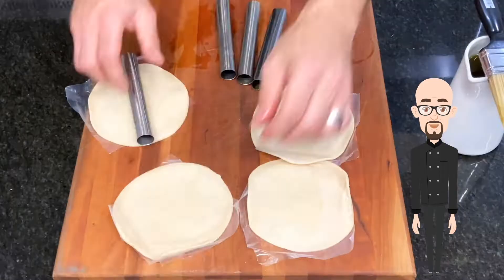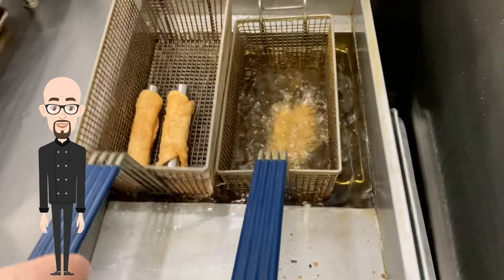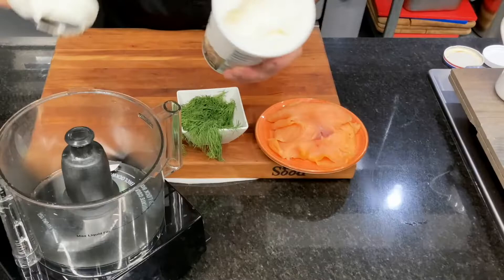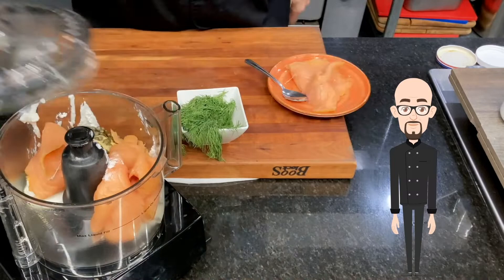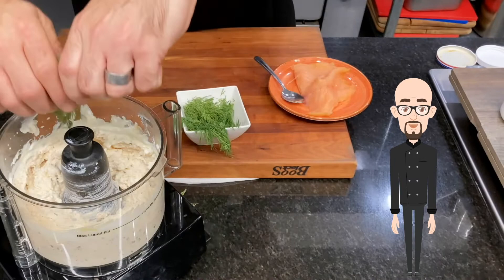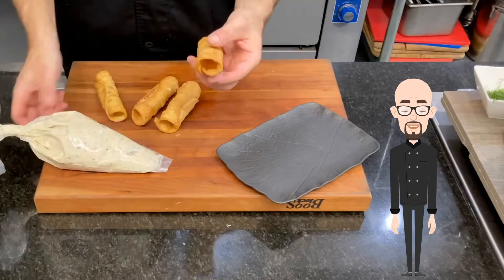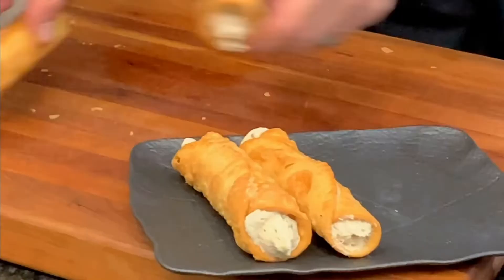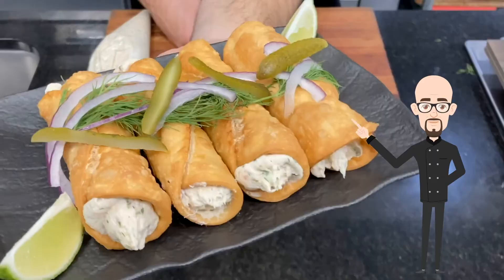Savory Cannoli with Empanada Dough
Empanada dough rounds offer a neutral flavored starting point that is suitable for sweet or savory applications. This recipe is inspiration for the later; something to get you thinking about the potential savory uses for empanada dough. And because empanada dough works very well with almost anything you can stuff into it–don’t stick to my recipe, get as creative as you want with your fillings! Goya empanada dough is special order item #26715.